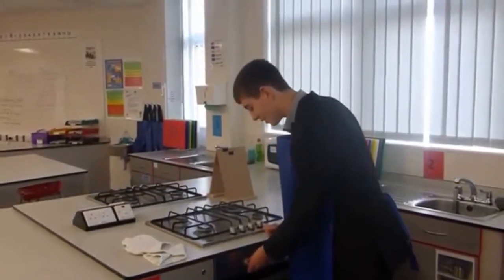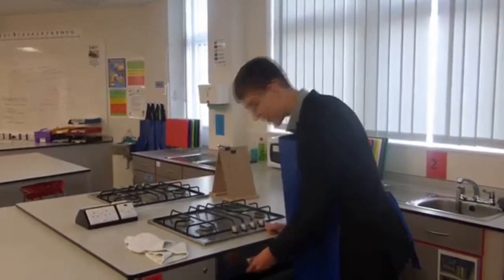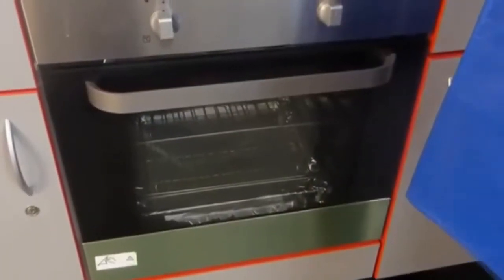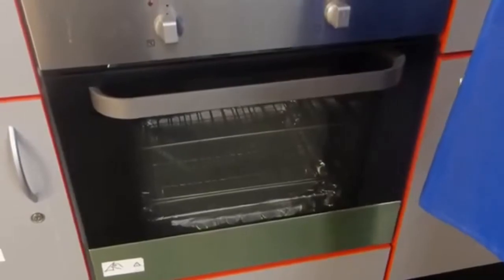Advert 3 - Cooking show